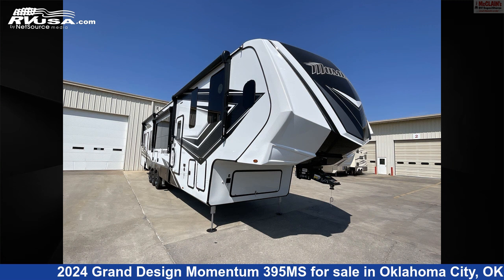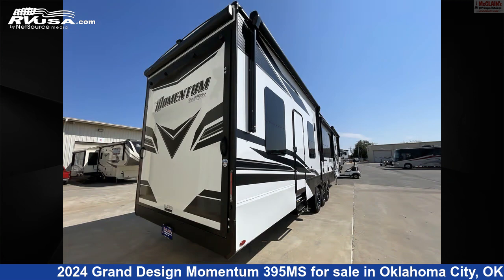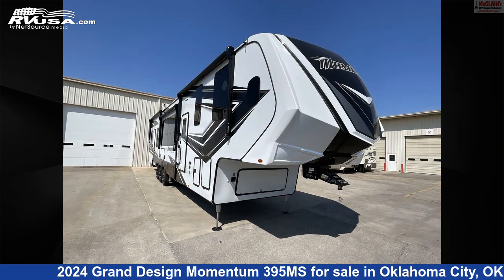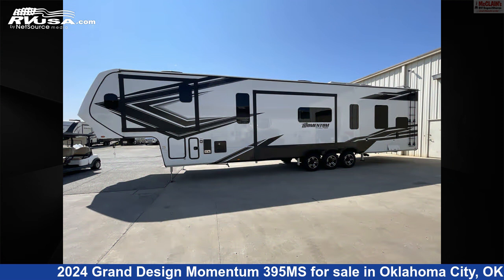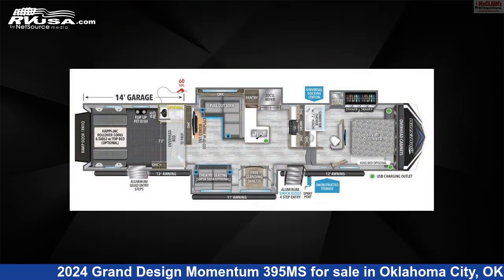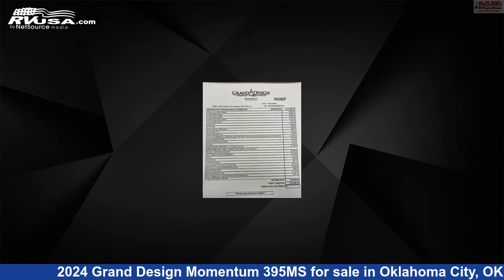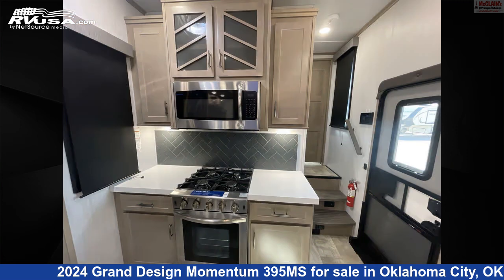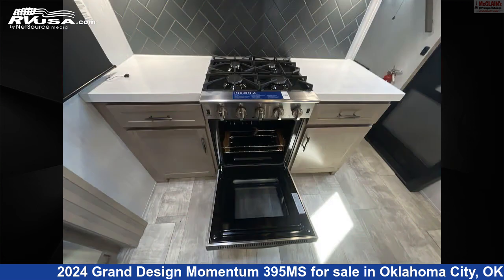Eye-catching 2024 Grand Design Momentum Toy Hauler RV For Sale in Oklahoma City, OK | RVUSA.com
This 2024 Grand Design Momentum 395MS is a Toy Hauler RV. It is located in Oklahoma City, OK 73127 and is offered for sale by McClain's RV Oklahoma City. This New Grand Design Is 44' 2" in length and features sleeps 8, TV, Refrigerator, Microwave, Carbon Monoxide detector, Slideout, Stove Top Burner, LP Detector, Air Conditioning, Skylight, Awning, and 152 gal fresh water capacity. The floorplan layout of this Toy Hauler features Front Bedroom, Mid Kitchen.